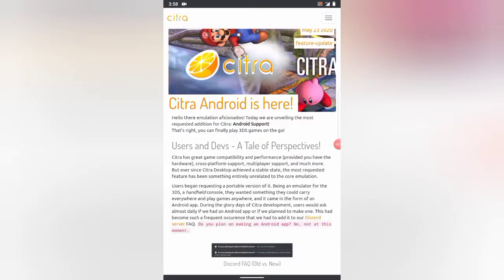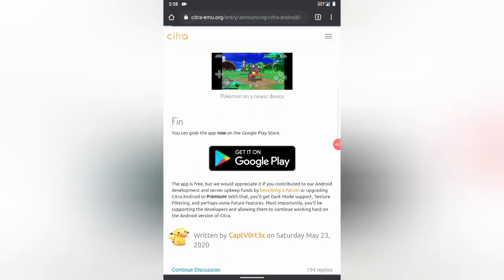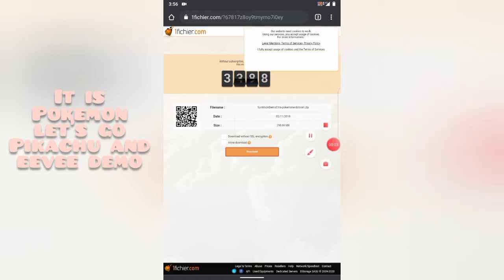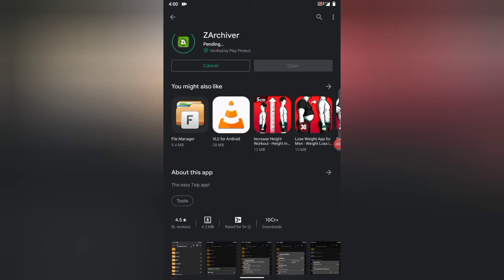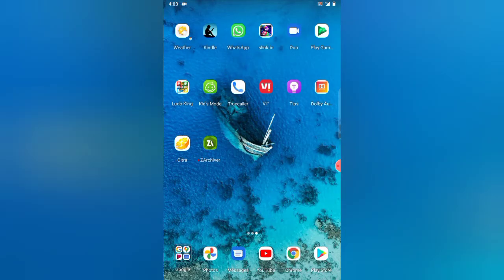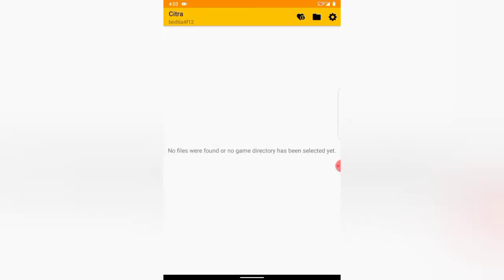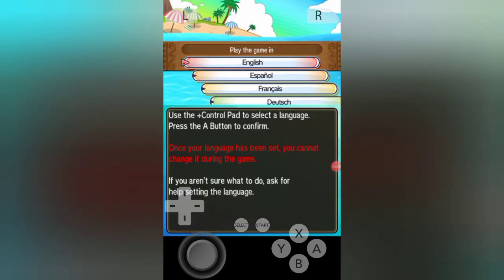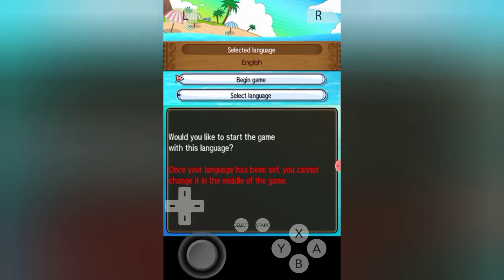How To Play 3DS Games On ANDROID DEVICES!! How To Play Pokemon Sun and Moon Demo For FREE!!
Hello all👋
Sorry for not uploading videos regularly. I was very busy because of my studies (holiday home work projects, written work,etc.). But now I am back with a brand new topic on Citra Emulator for android devices. This is my first video on this topic so be sure to watch the full video and hit that like button, if I made any mistake then let me know in the comments section below and also make sure to click on the subscribe button and turn on all notifications so that you won't miss any videos on our channel.

Minimum requirments for Citra Android-
Android- 8.0 (64 BIT)
Ram -2 to 3 GB
OpenGL Version- 3.2

Download Links-

Website To Download All Pokemon 3ds Games For Citra-

If it helped so please like the video, comment on should I make a video on how to optimise Citra emulator for low end devices and don't forget to subscribe our channel for more videos on Citra Emulator.

Keep Calm and Just Play Games, Stay Home Stay Safe.🥰